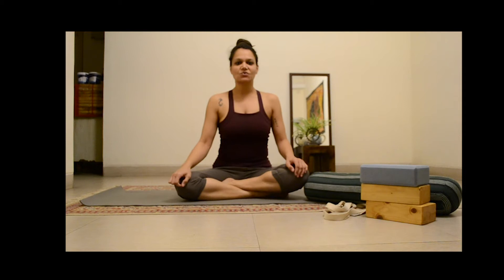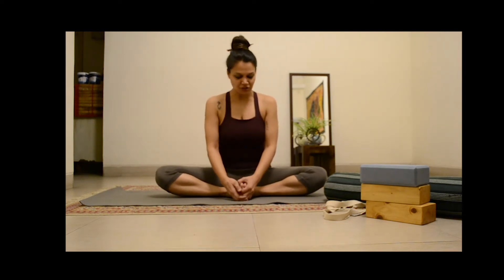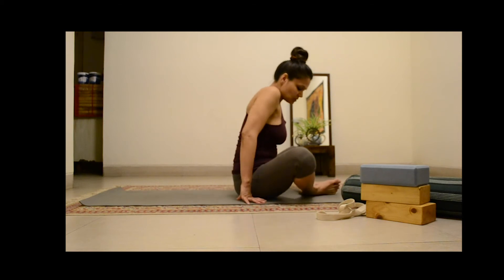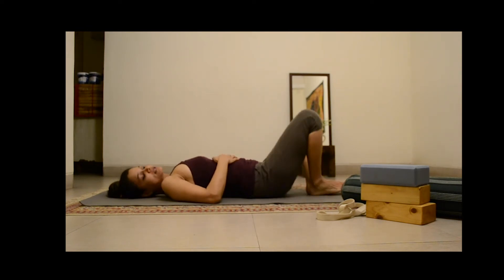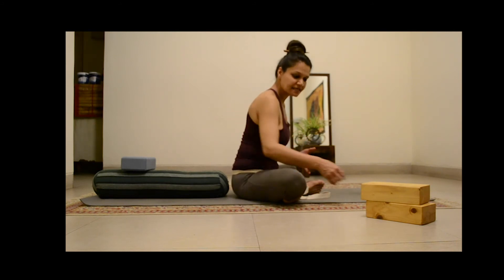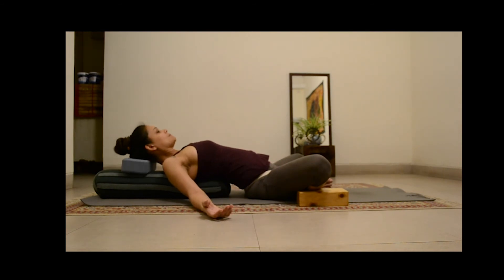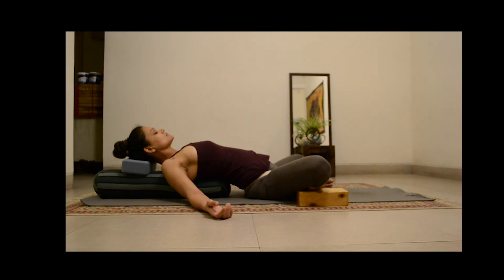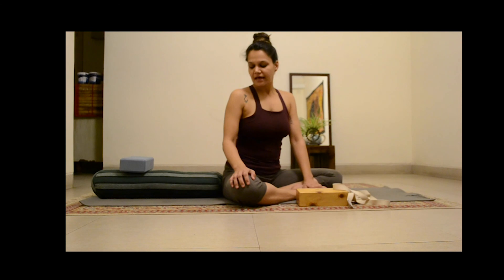Supta baddhakonasana | Work From Home Sequence | Brought to you by Pragya Bhatt & Medha Bhaskar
The first posture for the Work From Home Yoga Challenge is the Supta Baddhakonasana or the Reclining Fixed angle Pose.

The benefits of the Supta Baddhakonasana are:
🍀 Relieves lower backache.
🍀Relieves varicose veins and sciatica.
🍀Provides relief from menstrual pain.
🍀Helps to regulate blood pressure by relaxing the body.
🍀Helps improve blood circulation in the abdomen and abdominal organs.
🍀Helps to manage indigestion.

This asana helps open your hips and shoulders, and is a great posture to wake up to!